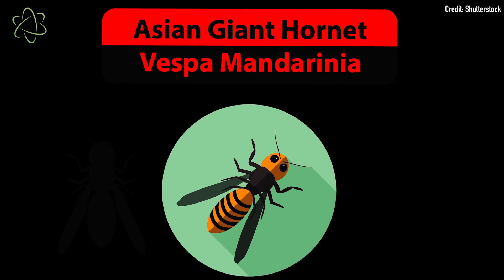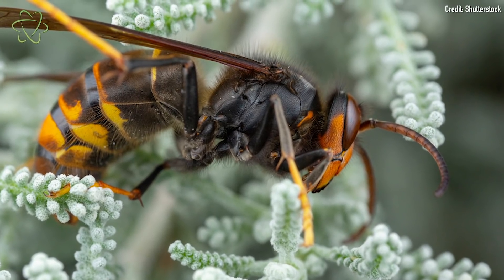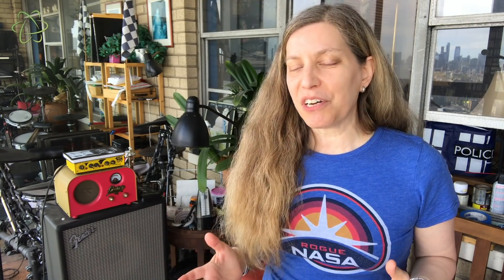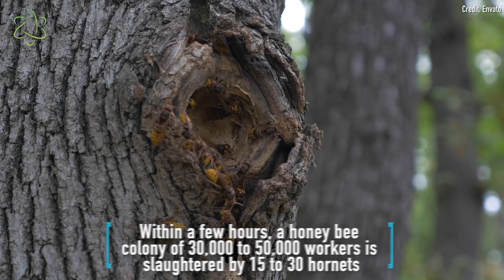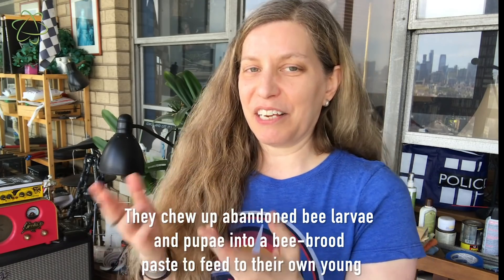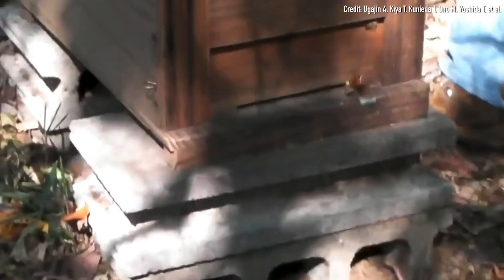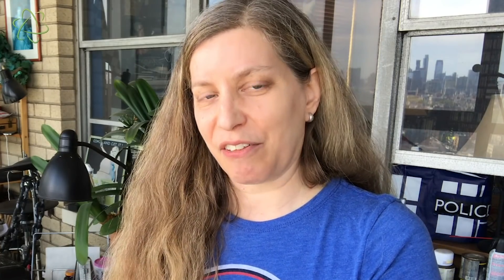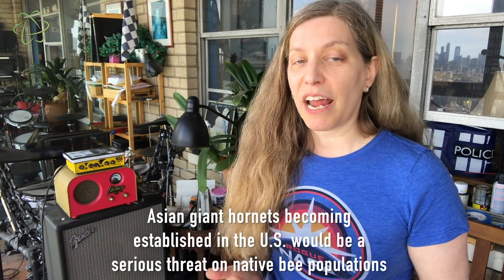Introducing "Murder Hornets" to America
Sightings in Washington state of Asian giant hornets* raise concerns that the enormous insects may be settling in North America. Live Science Senior Writer Mindy Weisberger tells the tale of how "Murder Hornets" got their name^ and what's going on with our new visitors

*not yellowjackets aka "American Hornets" which are only a 1/2-inch vs. the "Murder Hornet" 2-inch length

^from murdering thousands of honeybees